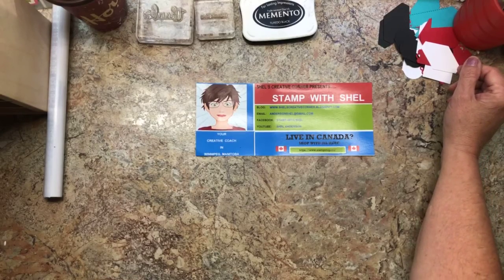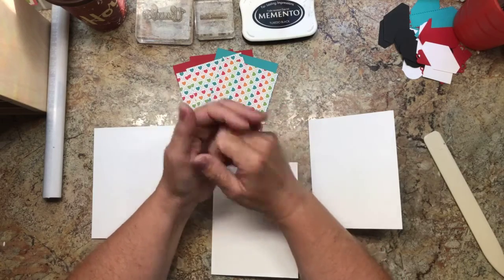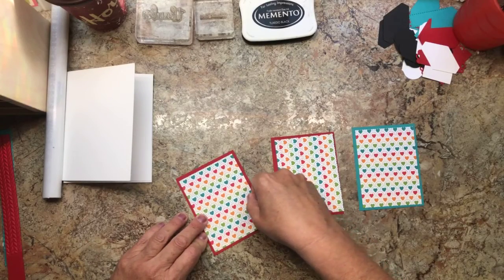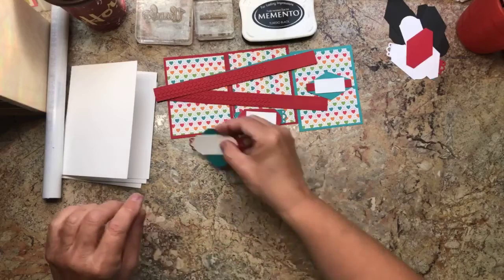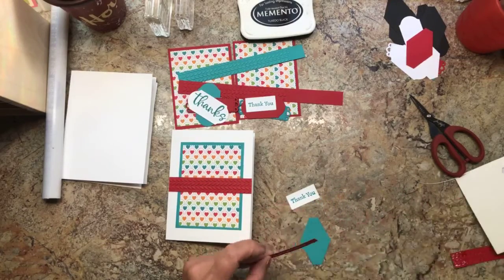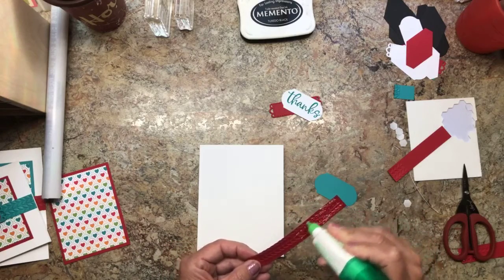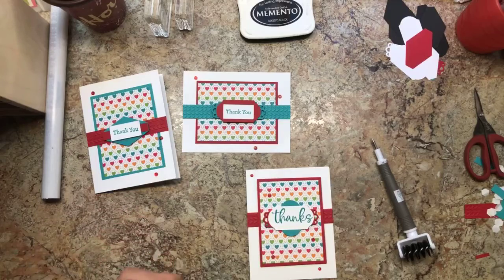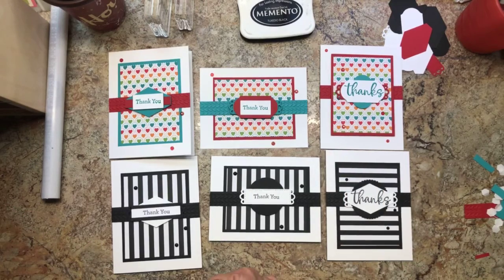STAMP WITH SHEL MYSTERY STAMPING JUNE 2021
Shel's Creative Corner- Shel Anderson Designs